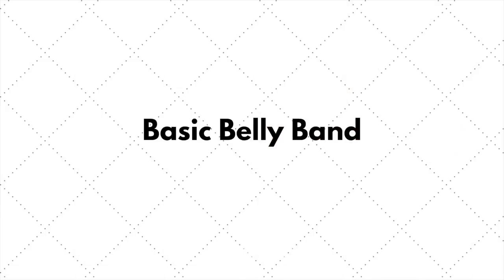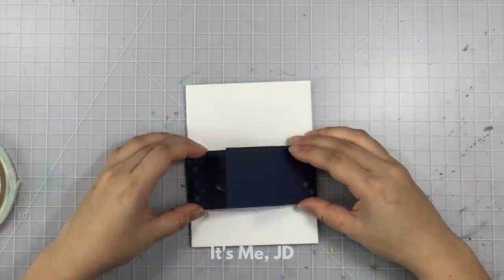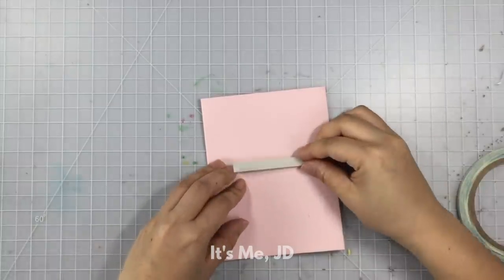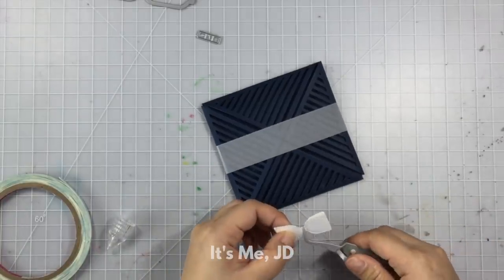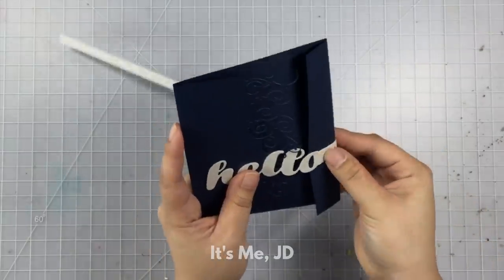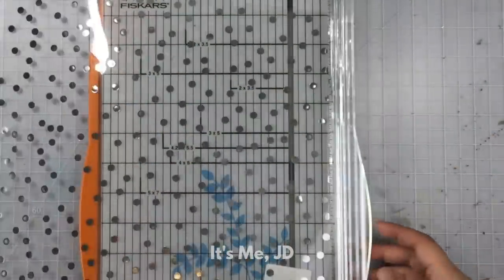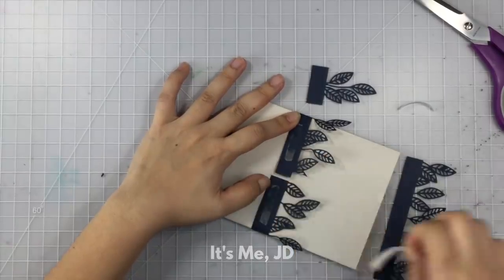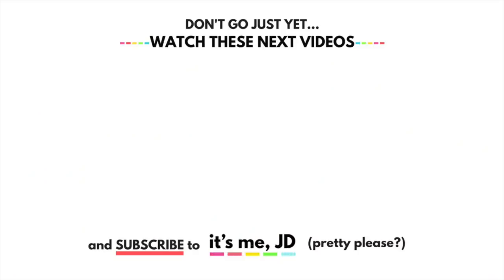11 Easy DIY Belly Band Ideas For Elegant Cards And Invitations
Make your own belly band for your DIY invitations and cards to save money. Here are unique and creative ideas to add belly bands to your paper crafts and stationery.

» SCRAPBOOK.COM »
Save on top craft supplies by shopping at my link here ➡️

• Mini Scoring Board, 9 by 7.5-Inch

• Vellum (10 pk)

• Tim Holtz Distress Oxide Ink Pad ICED SPRUCE Ranger TDO56034

I bought everything myself. I wouldn't use the product if I didn't love it.  Sending big virtual hugs for your support!